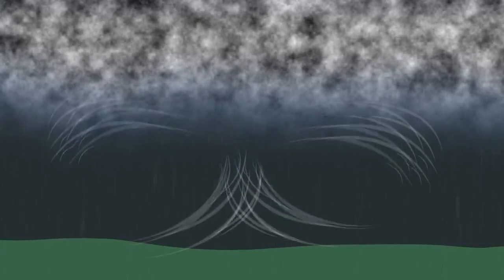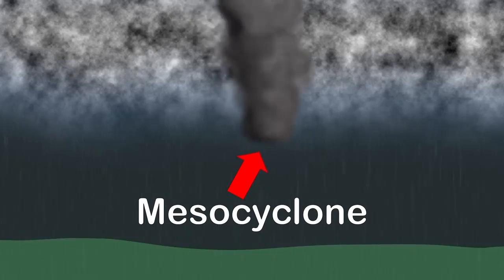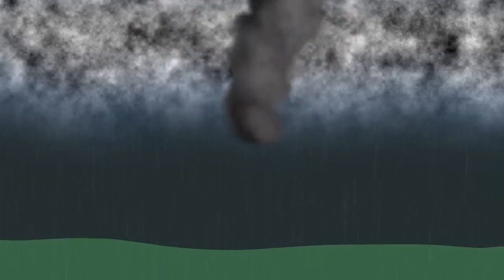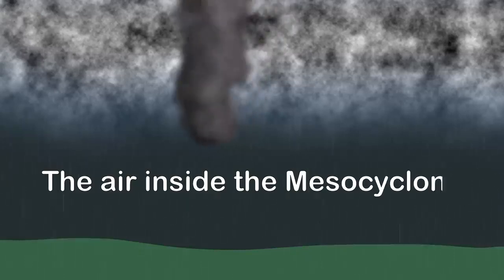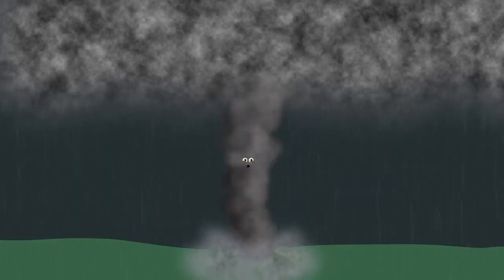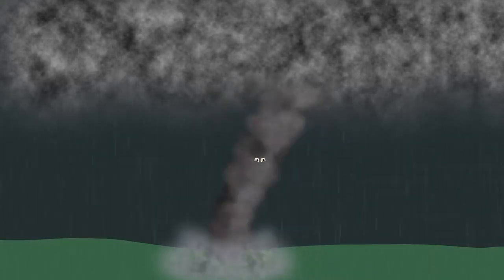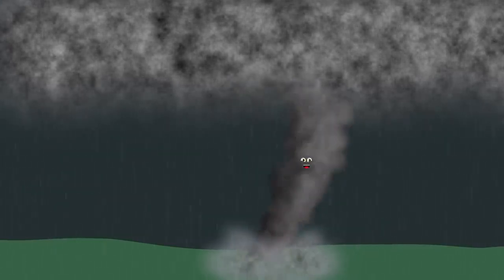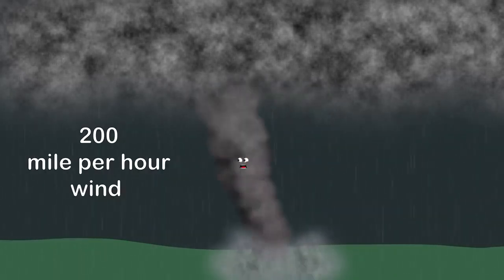GreatGIN - How do Tornadoes Form_Tornado Formation _Tornadoes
Hello everyone on my channel! Have a nice day everyone, pour tea, take cookies and enjoy watching.